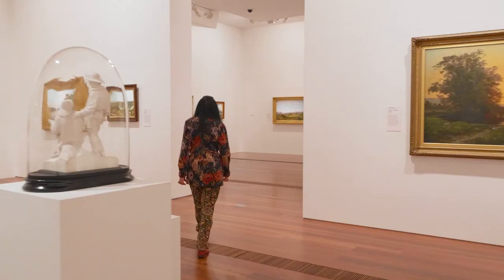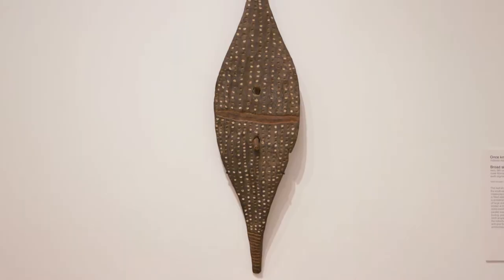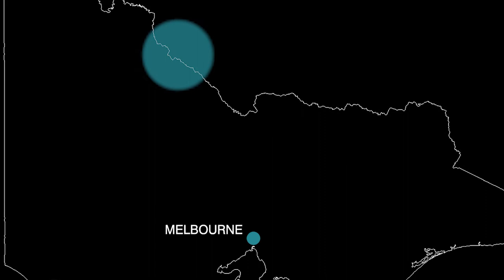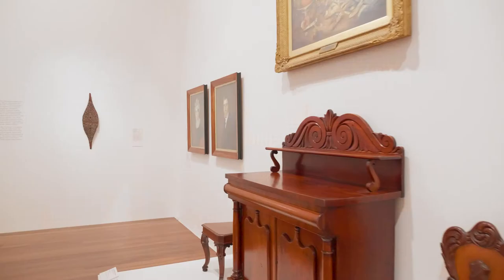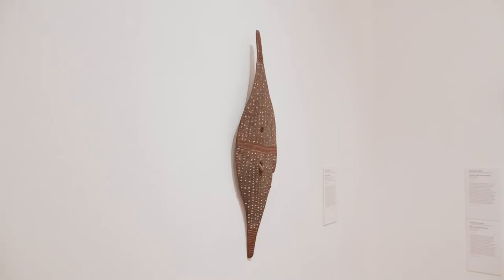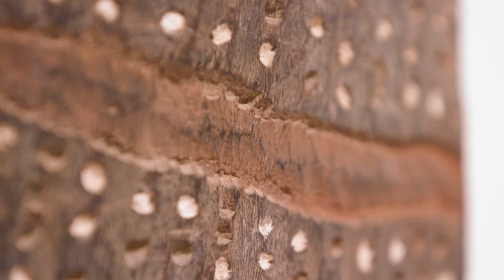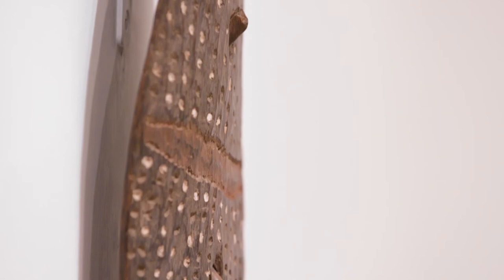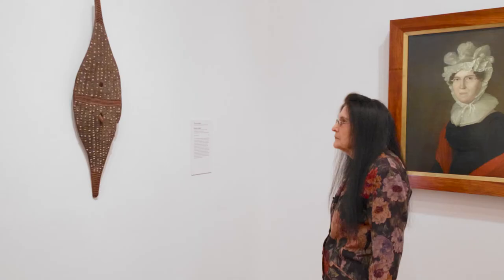A Broad Shield by a Once Knowm Maker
Judith Ryan AM, NGV Senior Curator of Indigenous Art, discusses this "Broad shield" by a once known maker.